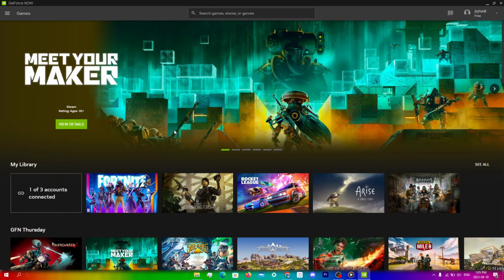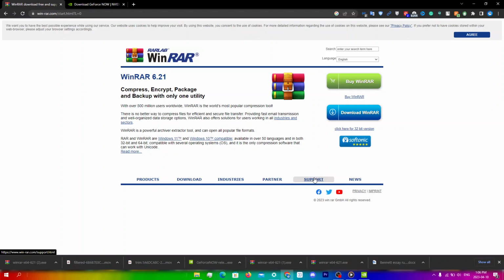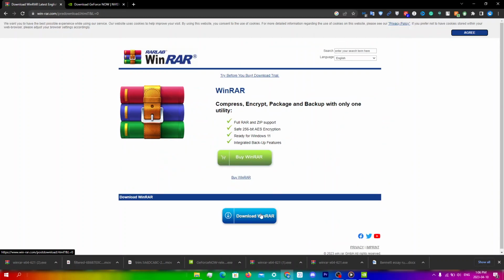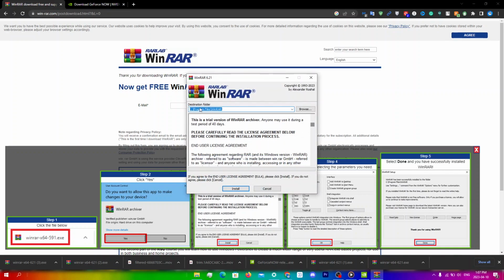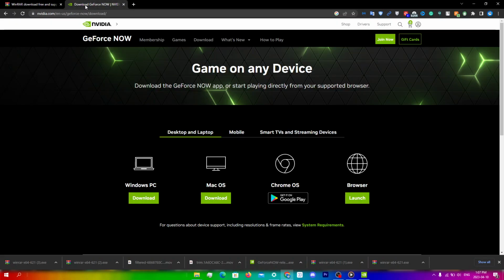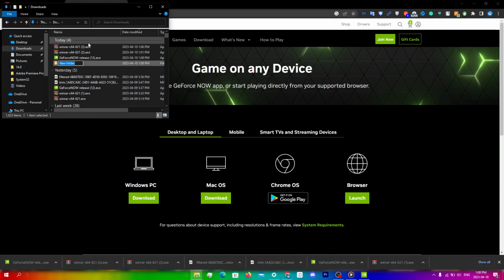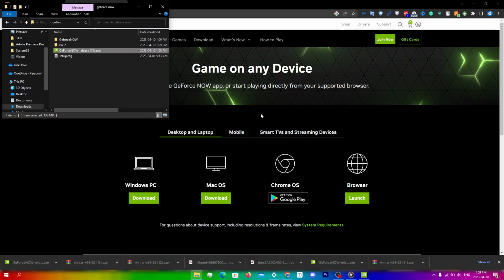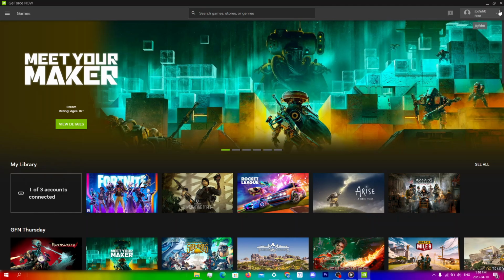How to FIX NVIDIA INSTALLER FAILED/NOT OPENING for GeForce NOW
In this video, I will be showing you guys how to fix the error Nvidia Installer failed.

*I do not have this issue specifically